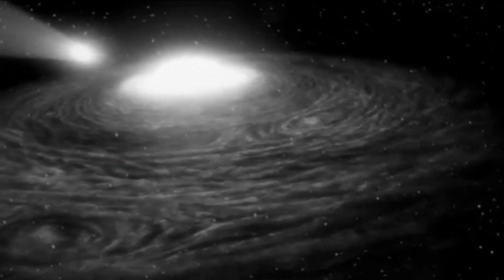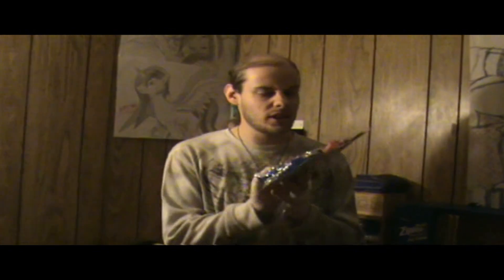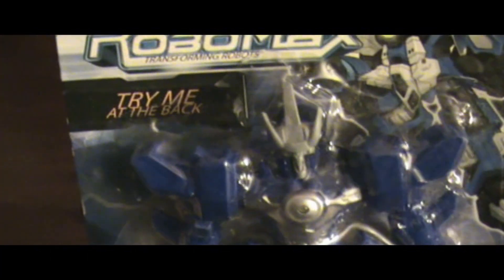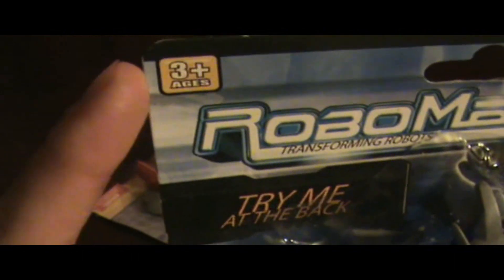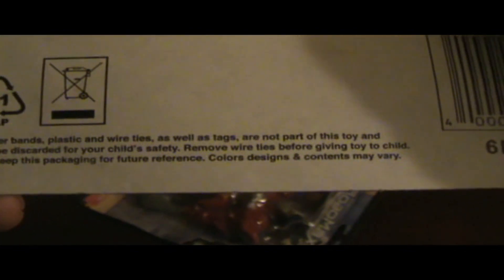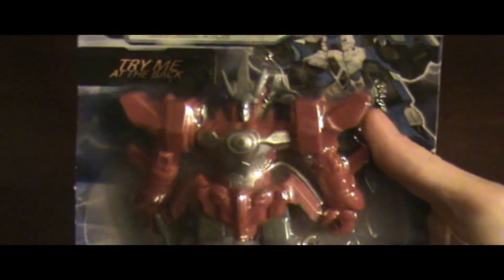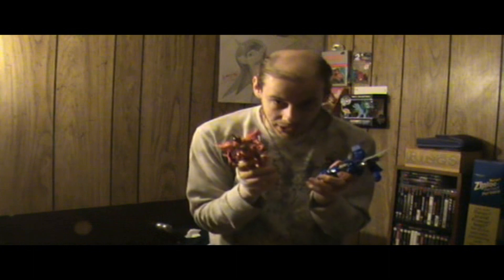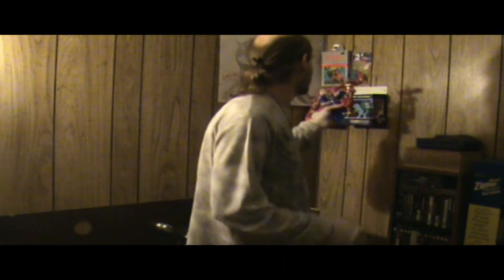Toy Store Review 02: RoboMax Transformer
WELCOME TO GORY BOYZ PRODUCTIONS
ADULT COMEDY, STUNTS, SKITS, ECT
The fact that you are here means that you wanna have a good laugh today and feel like the world is a much better place. Why not sit back, relax, crack open a cold one and enjoy the rest of the day with us. Remember adultcomedy and COPPA18. Please do not do any of the stunts that you may see in our videos. We know the risks involved and take every safety measure to not get hurt. Thanks!

ALL OUR CONTENT LINKS YO!!!